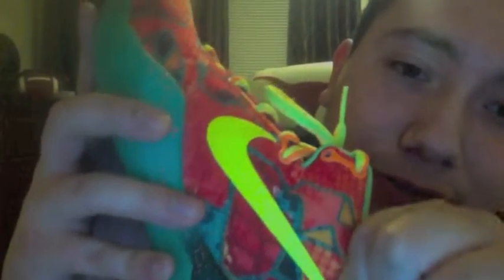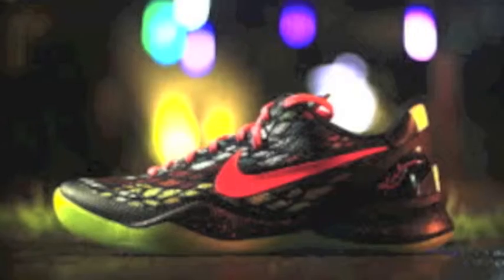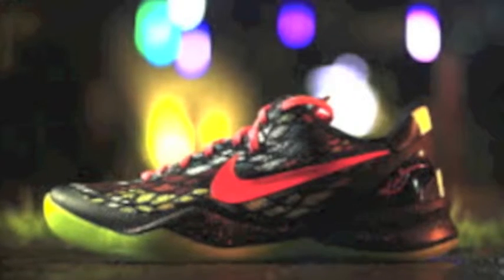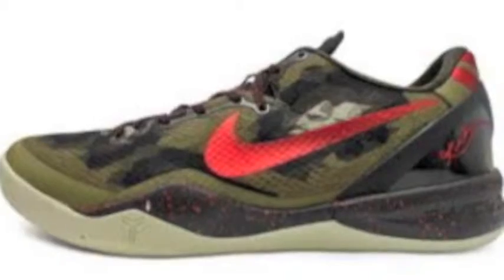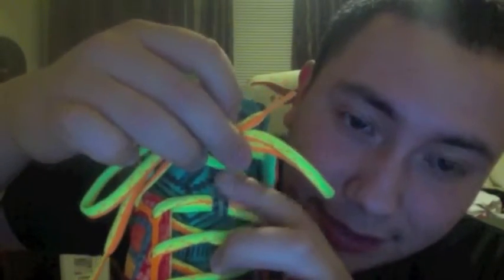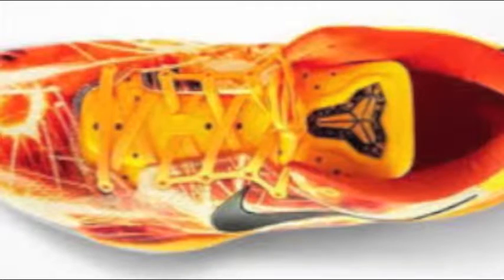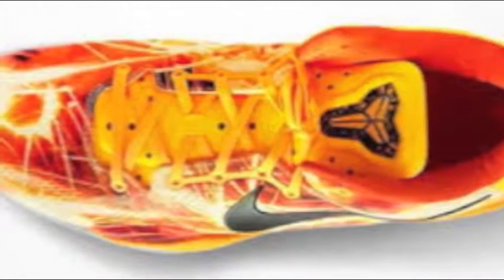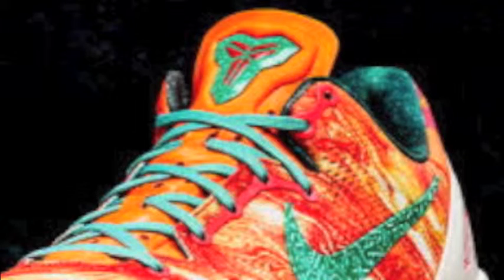wtk 8 review